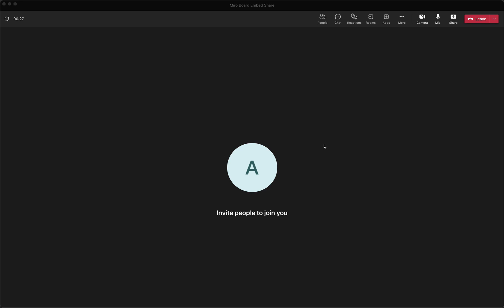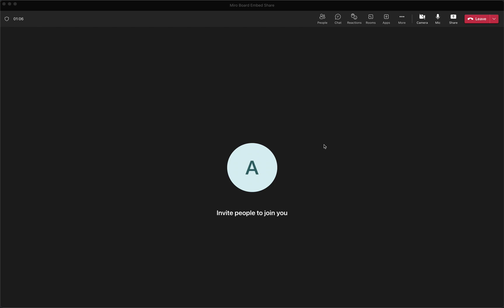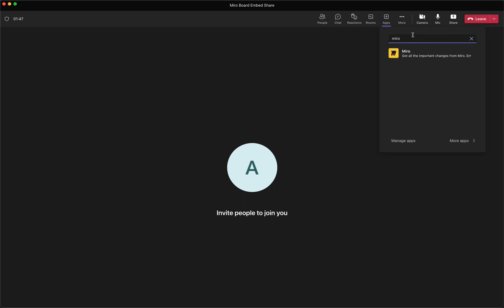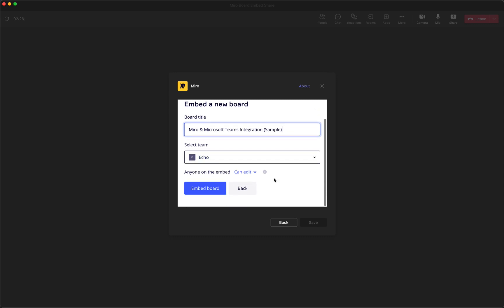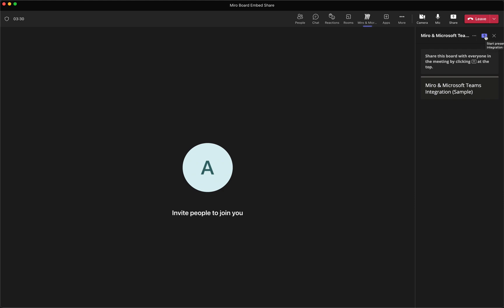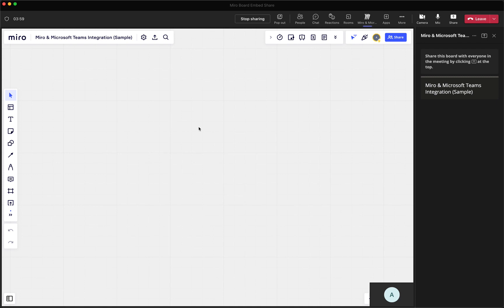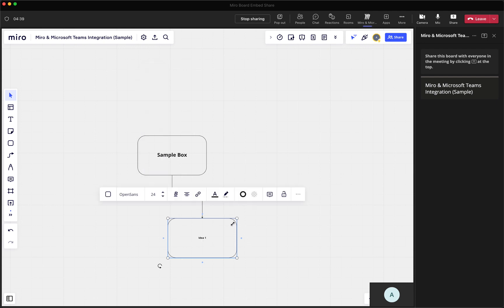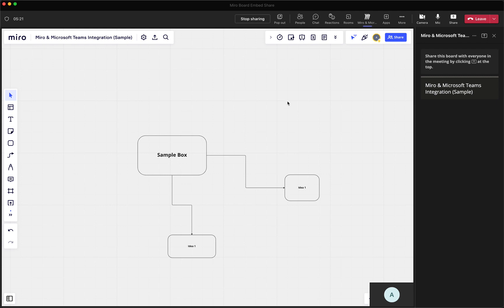How to Embed a Miro Board In a Microsoft Teams Meeting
What happens when two awesome tools come together? Working effectively gets a whole lot easier! Today we’re sharing a fantastic collaboration between Microsoft Teams and Miro. The Echo team uses both Microsoft Teams and Miro often, and we’re thrilled to see that using them together is more efficient than ever before.

In this video, we’ll show you how to embed a Miro board directly into your Microsoft Teams meeting. No need to toggle between two applications, create and share links to your Miro board, and wait for everyone in the meeting to access it; with this integration, you can open your Miro board directly in your Microsoft Teams meeting and get to work!

ICYMI: Miro is a digital whiteboard platform that allows remote teams to effectively brainstorm, collaborate, and plan. Microsoft Teams is a chat-based workspace that integrates people, tools, and content to help your team connect and work together.

The best part of this integration is that everyone in the meeting can view, edit, and contribute to the Miro board that’s embedded. And once the meeting is over, all changes are captured in your Miro account. So you can open that board up the next time you need it and see all the updates from your meeting.

Meet with Us -
Select a Date & Time - Calendly

Echo Consulting - YouTube

Smartsheet Tips & Tricks -
Smartsheet Tip: Date-based Triggers to Keep Deadlines on Track - YouTube